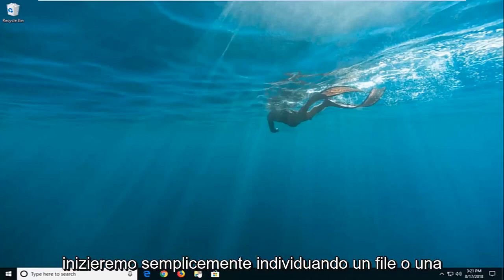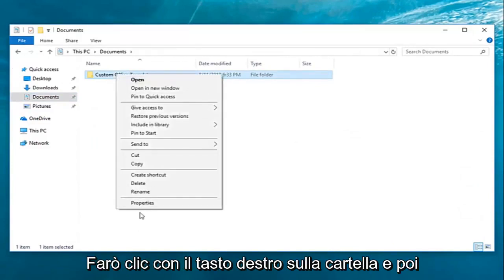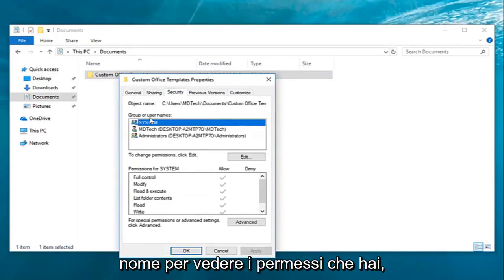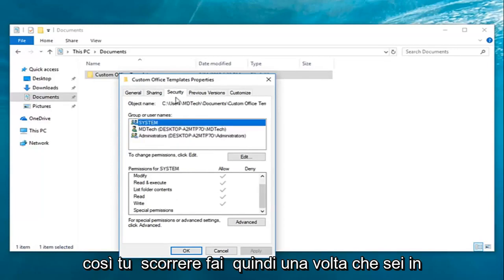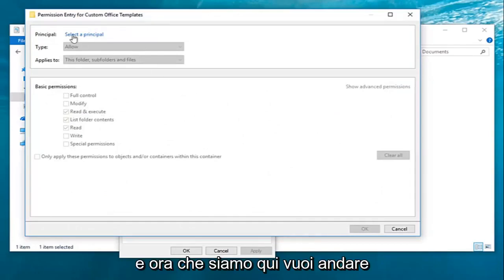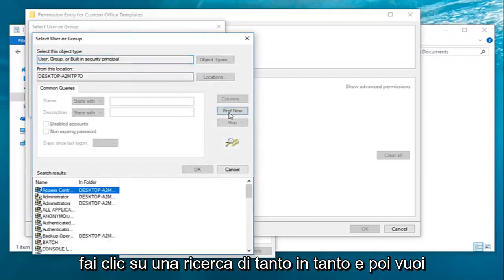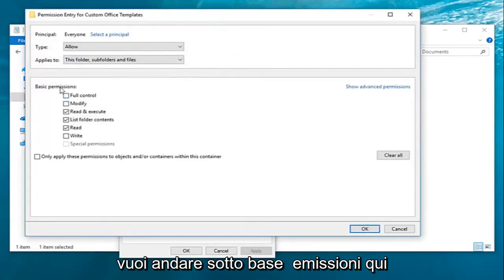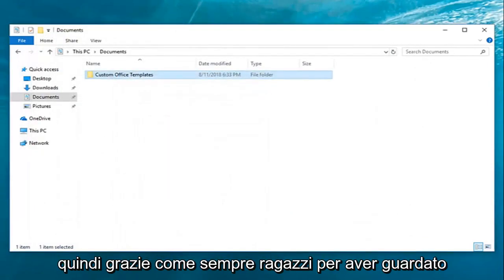[RISOLTO] Windows non riesce ad accedere al dispositivo, percorso o file specificato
RISOLTO "Impossibile accedere al percorso o al file del dispositivo specificato. Errore di autorizzazione non appropriato"

Messaggio di errore per la risoluzione dei problemi: "Windows non può accedere al percorso o al file del dispositivo specificato. Potresti non disporre delle autorizzazioni appropriate"

Se non è possibile aprire i file o le cartelle nel computer e viene visualizzato l'errore "Impossibile accedere al dispositivo, al percorso o al file specificato", seguire i metodi per correggere l'errore.

Esistono diverse soluzioni per risolvere l'errore di file inaccessibile.

Problemi affrontati in questo tutorial:
la finestra non può accedere al percorso o al file specificato
la finestra non può accedere al percorso del dispositivo specificato o al file win 10
la finestra non può accedere al percorso del dispositivo specificato o al file ms word
window non può accedere al percorso del dispositivo o al file specificato
la finestra non può accedere al percorso del dispositivo specificato o alla correzione del file
la finestra non può accedere al percorso specificato